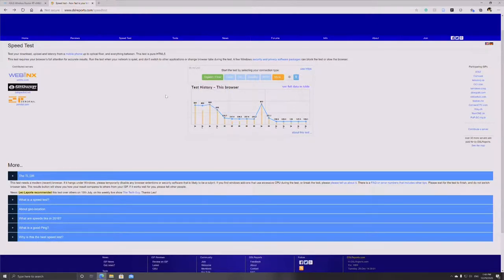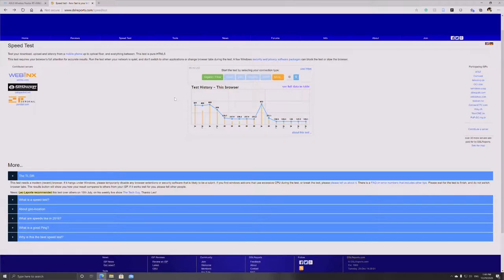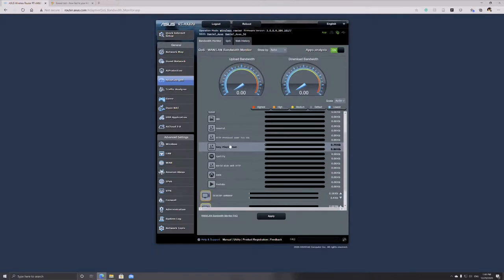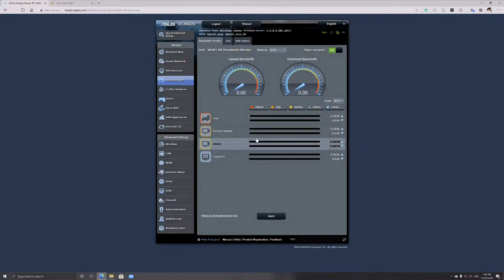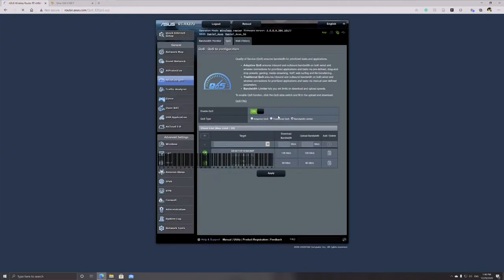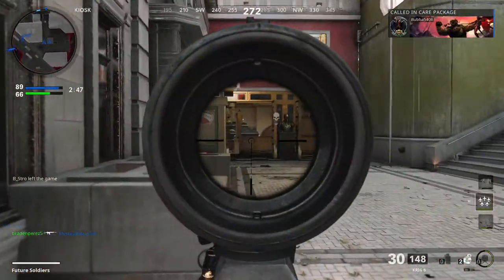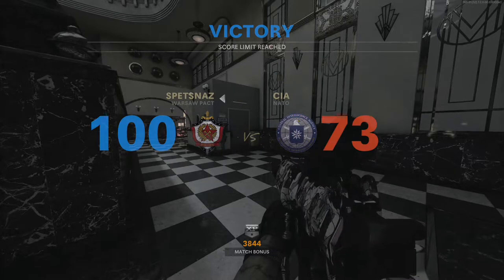Call of Duty Cold War - AVOIDING BUFFERBLOAT TUTORIAL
Just doing a quick tutorial of what bufferbloat is what helps me on multiplayer games and how to avoid it.

Rendered Video: Sony Vegas Pro 14